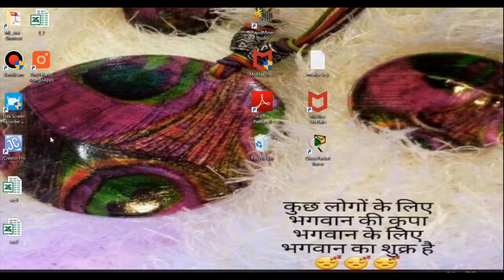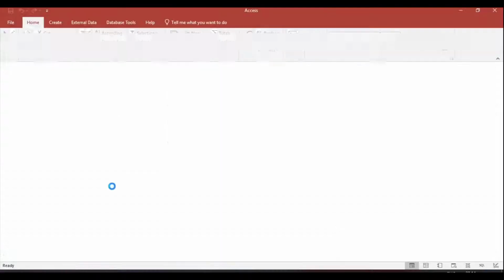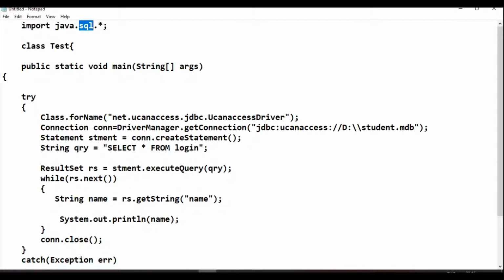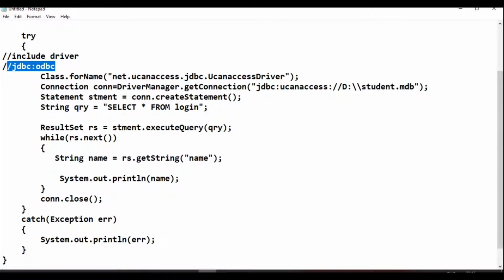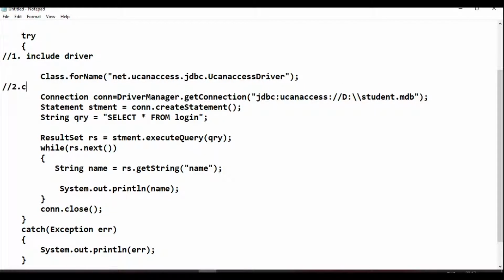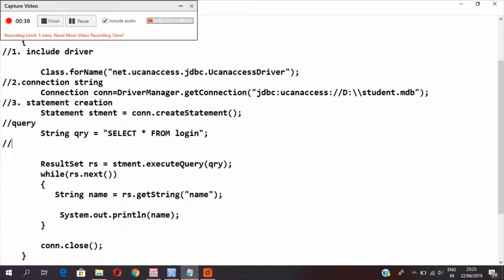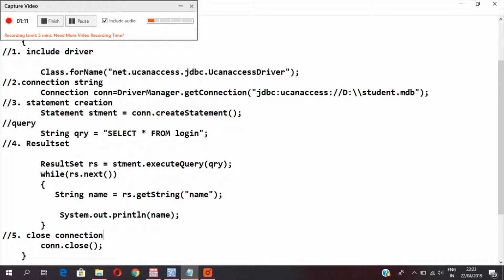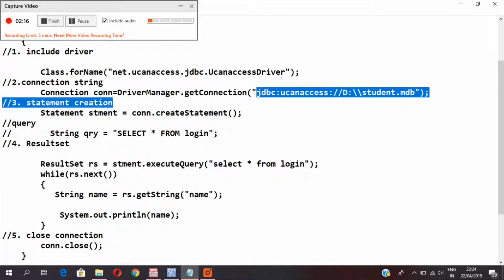Java- Access Database Connectivity | SANA Lectures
Steps for Java Database Connectivity with Ms- Access(.mdb) using Jcreator.

Artificial  Intelligence, Machine learning and Deep learning discussions